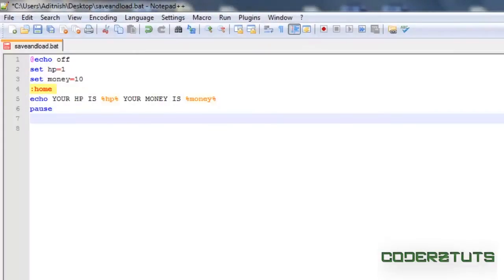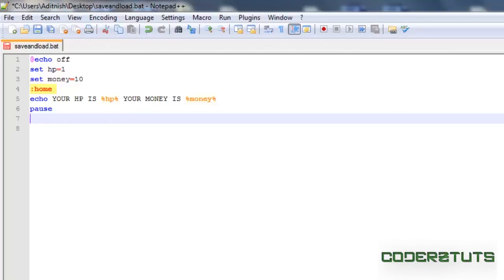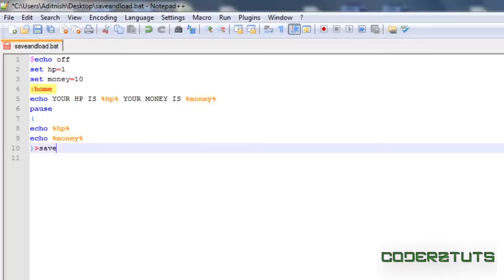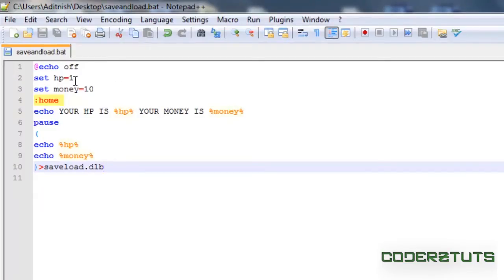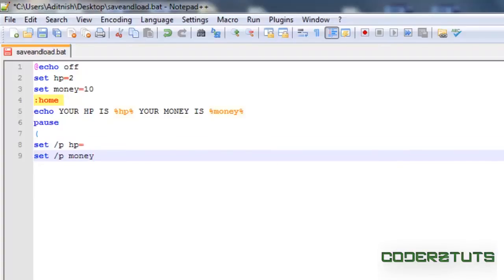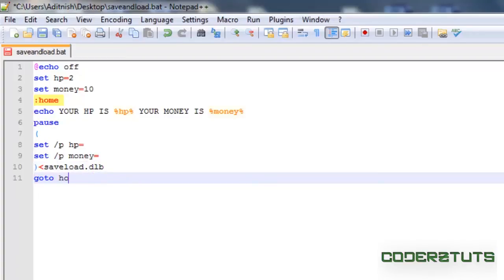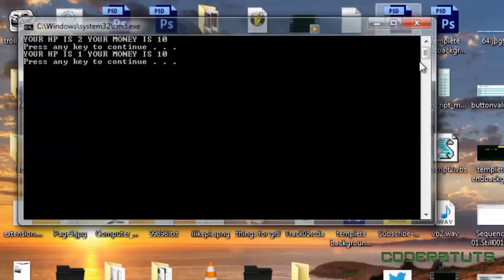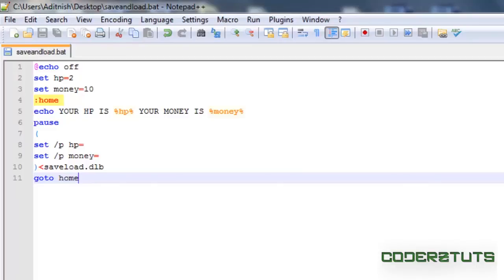Batch Tutorial: Saving and Loading Variables (a.k.a a save game)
This is a video in a series of batch tutorials. In this tutorial we will be covering how to both save and load variables which is also can be used when making a Batch save game.